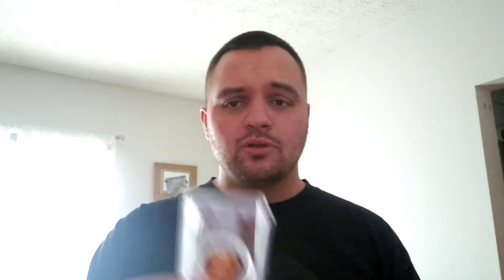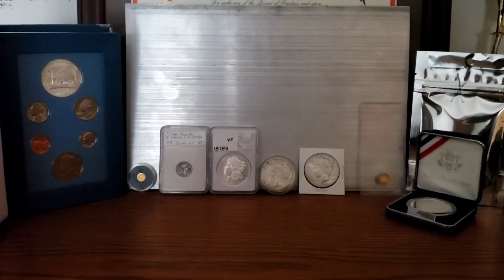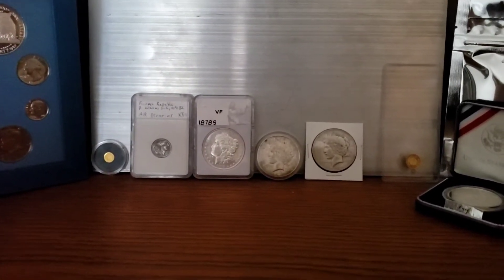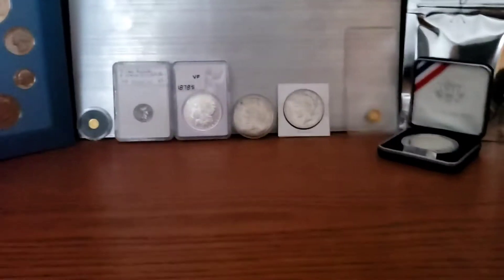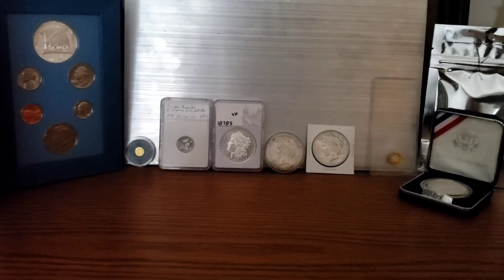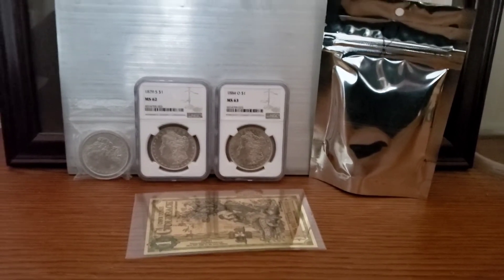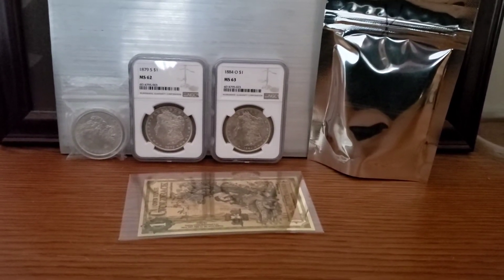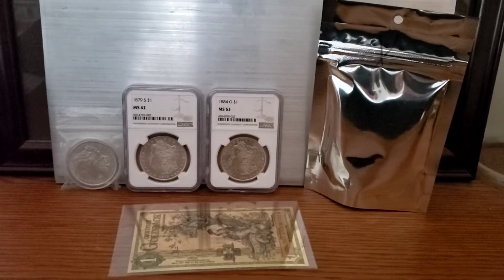THANK YOU ALL!